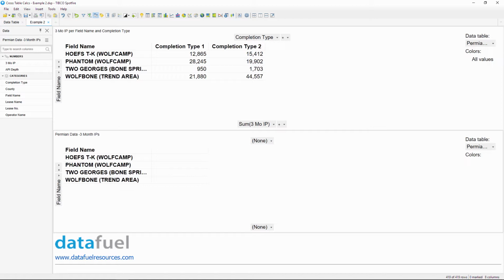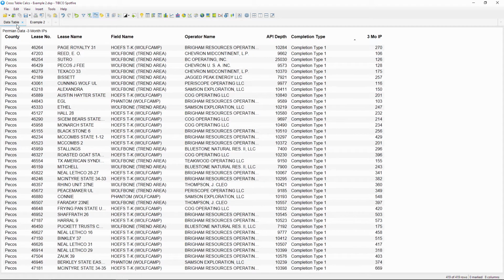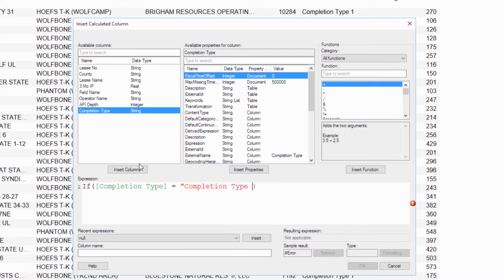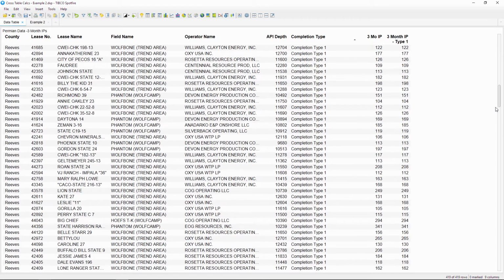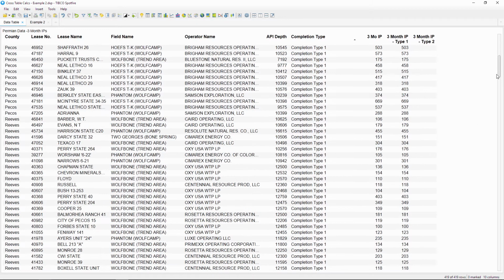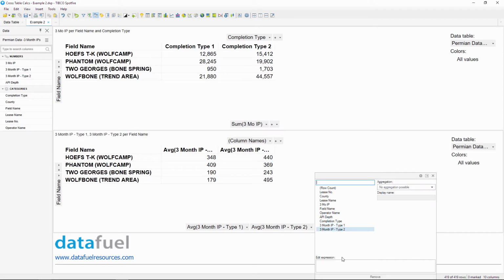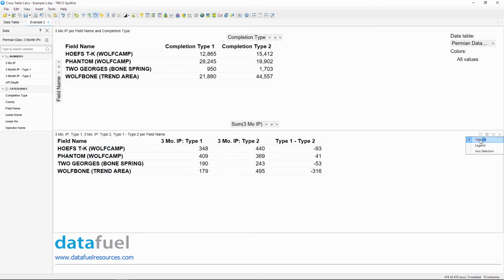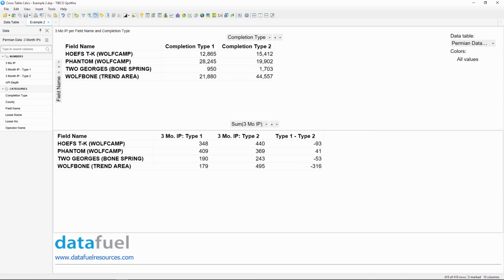How to Perform Calculations in Spotfire Cross Tables - Part 2 of 3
In this video, you'll learn one method for performing calculations in a Cross Table, such as subtracting one column from another, using calculated columns. You can download the Spotfire template shown in this video